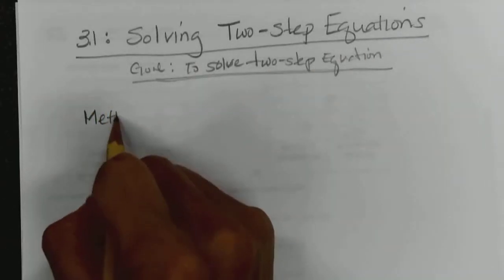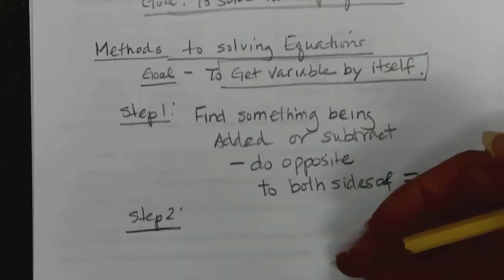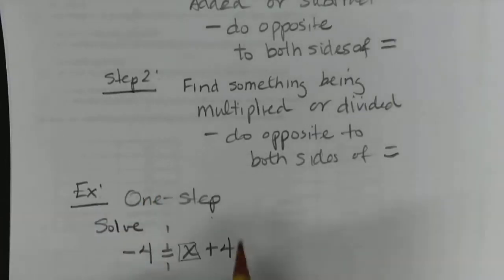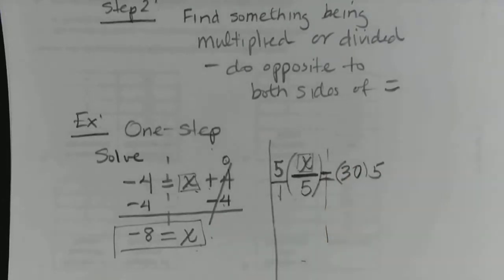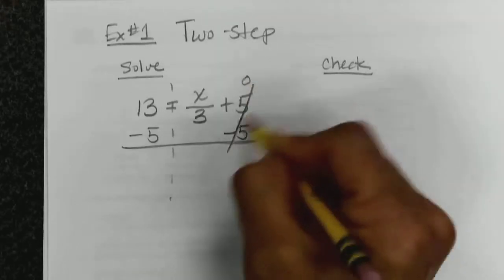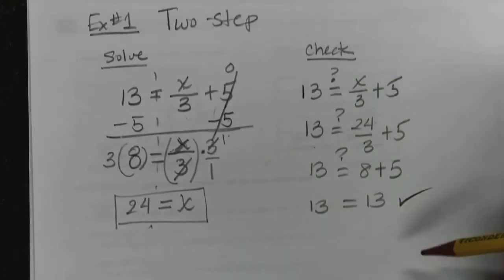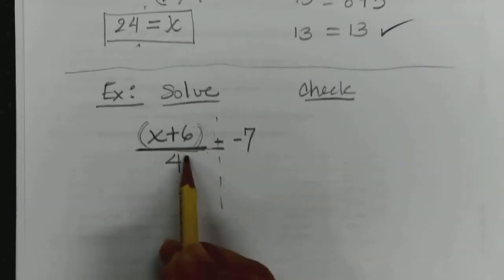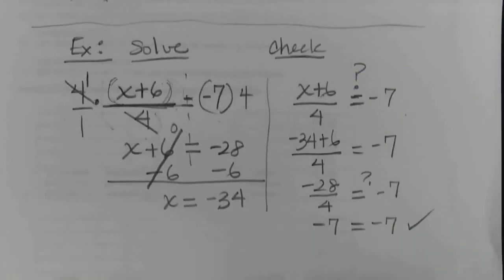Sec 3 1 Two Step Equation Lesson Video